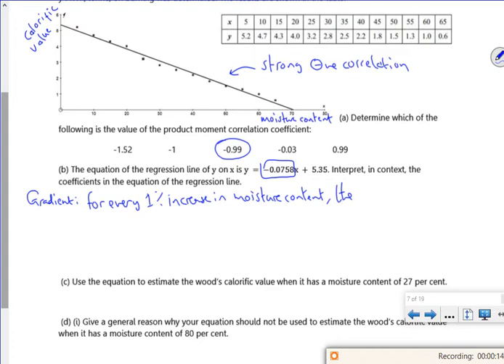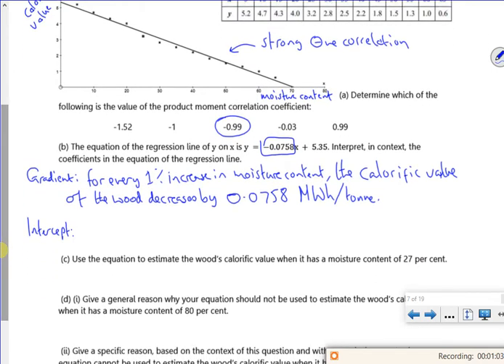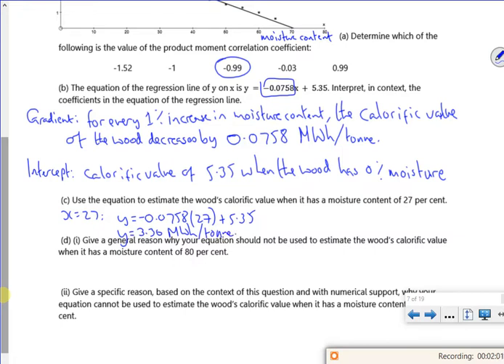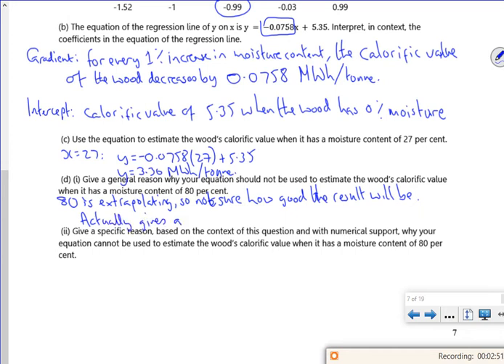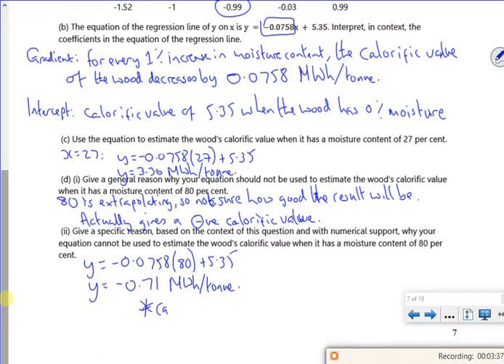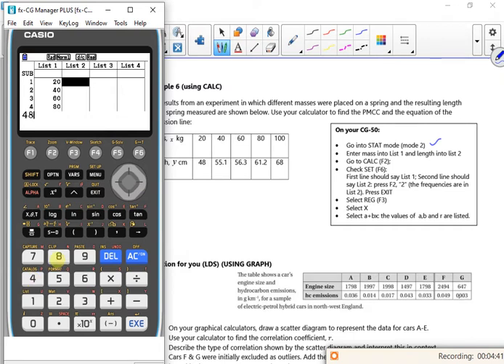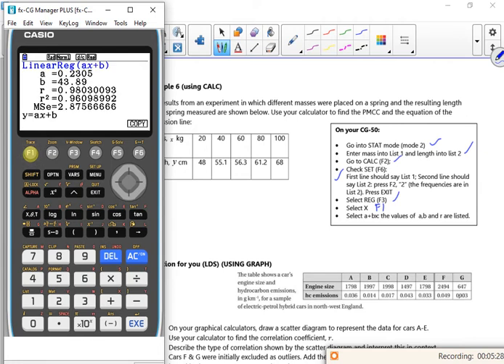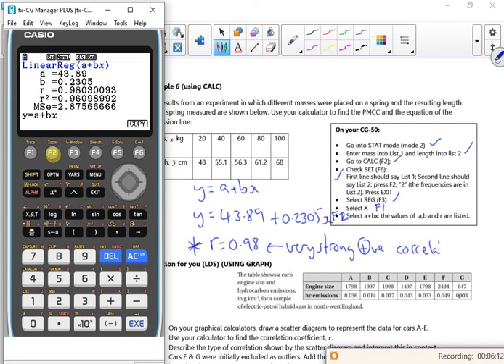2021 data2 L1 vid3